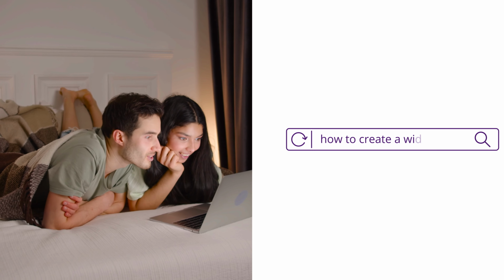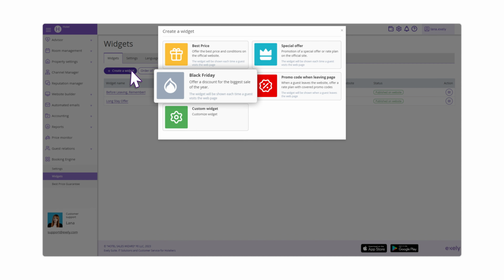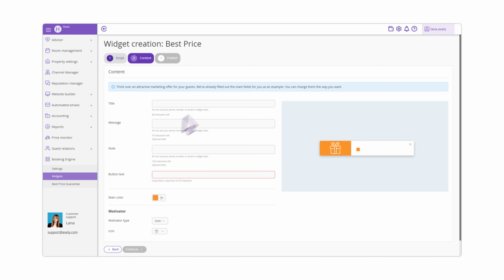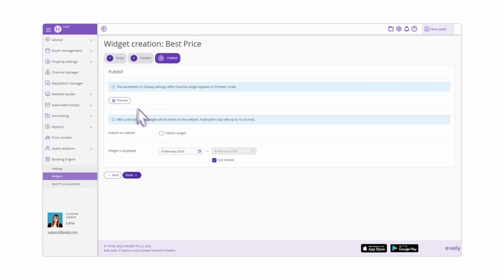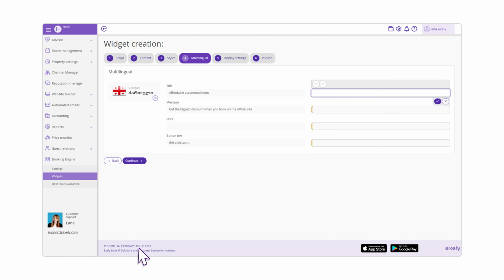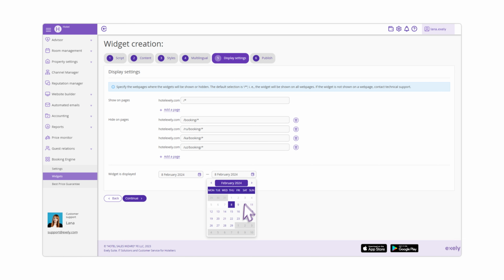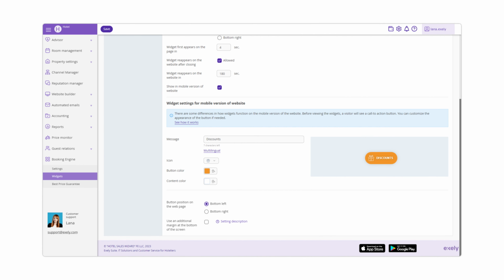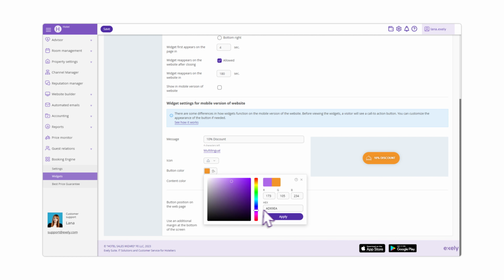How to Create A Widget - Your Hotel's Guide to Exely Extranet.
Turn website visitors into guests! In this quick tutorial, you’ll learn how to create and customize a widget in Exely Booking Engine. Add a smart, branded widget to your hotel’s website to boost direct bookings and deliver a seamless reservation experience.

👉 In this video, you’ll learn how to:
✓ Create a custom booking widget step-by-step
✓ Embed the widget on your hotel’s website
✓ Adjust widget design to match your branding
✓ Track performance and increase conversion rates